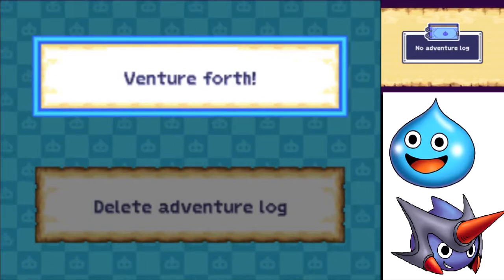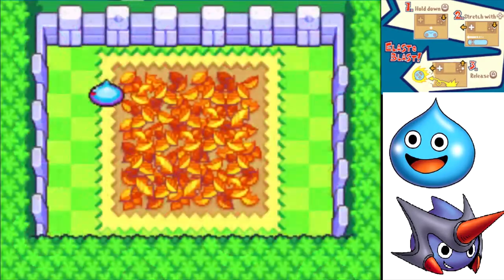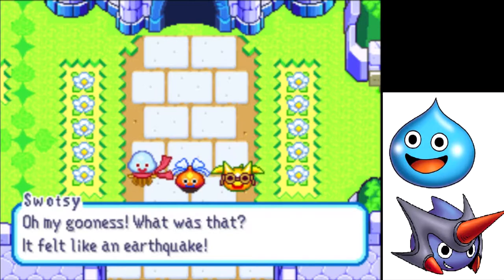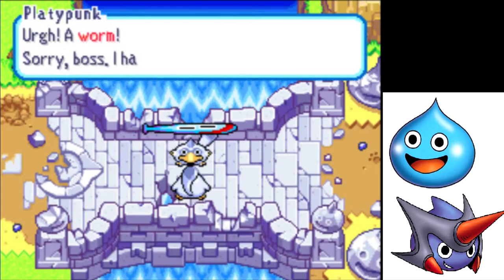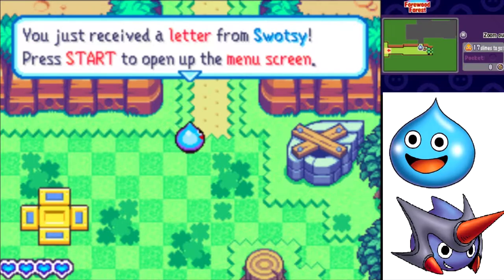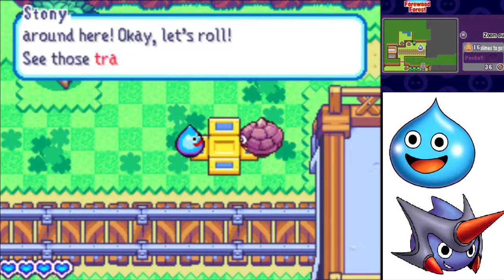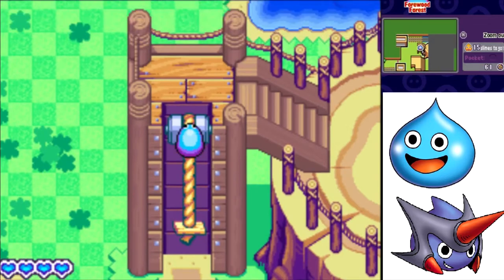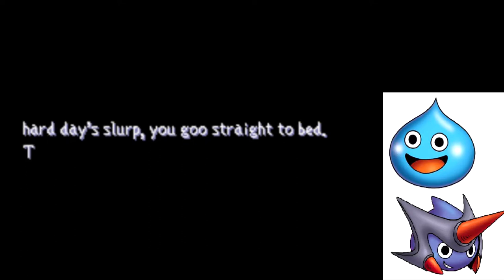Rocket Slime Part 1: MOST UNDERRATED GAME EVER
A game I have wanted to show off for a long time! This is a little-known DS game that is pure fun from start to finish. I've never met a person who played this game and didn't like it.

Also, this is my 1000th video on Youtube! :D